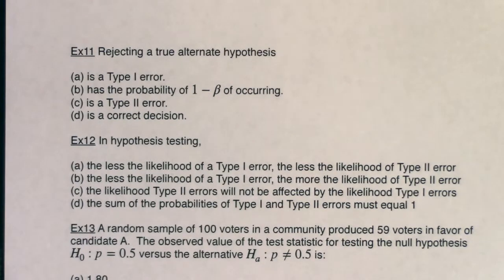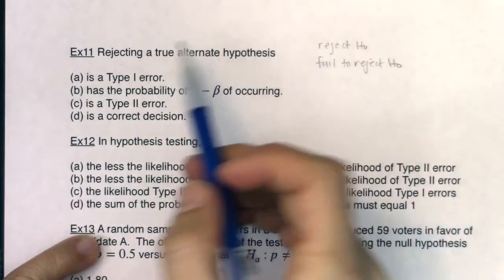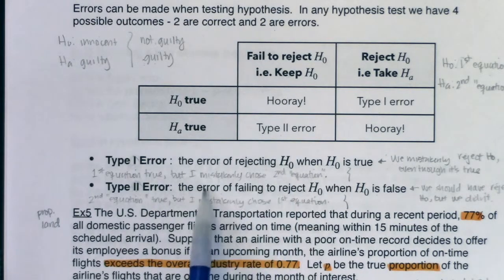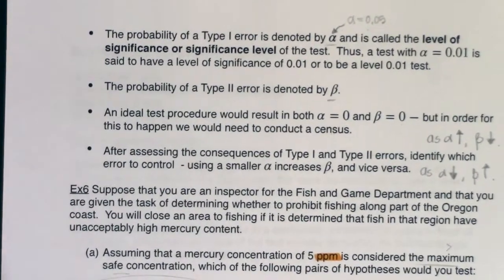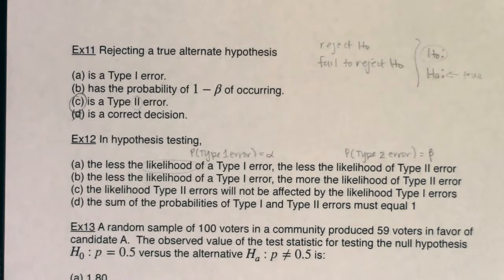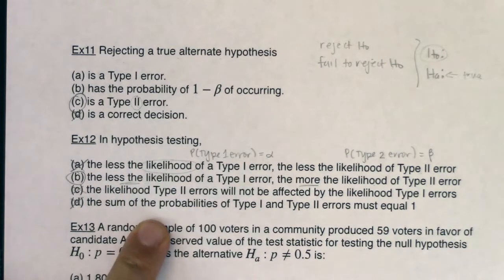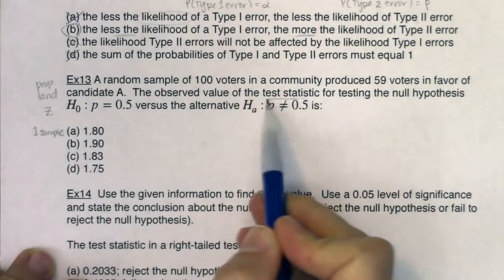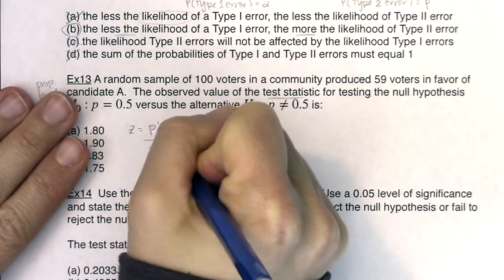Math 43 Chapter 9 Ex 11 - Ex 15